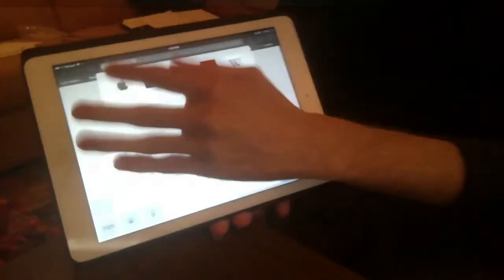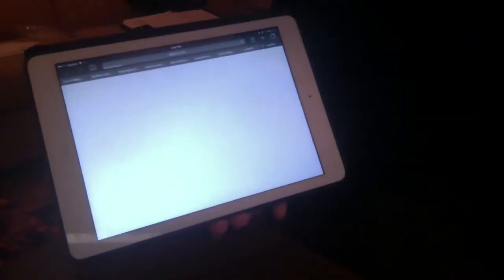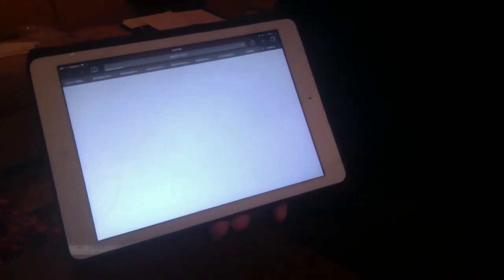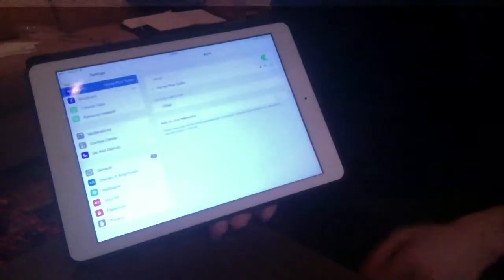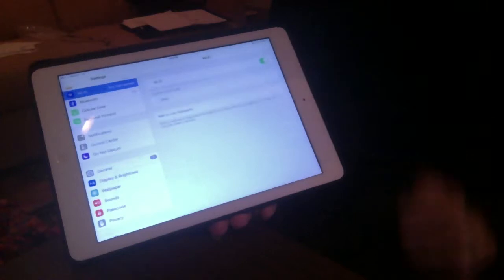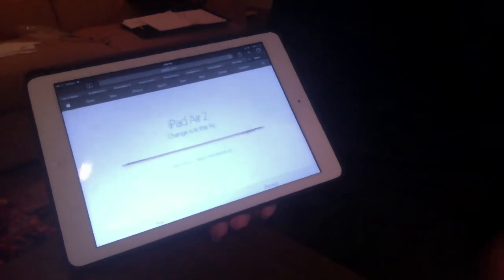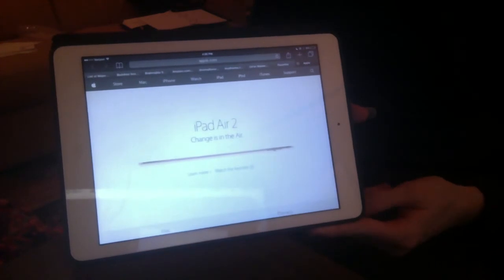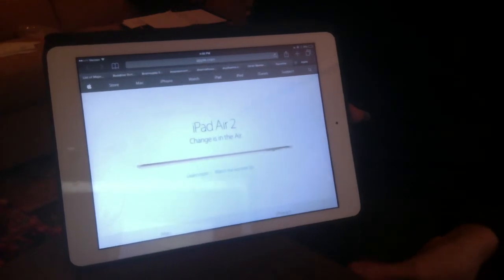Wi-Fi Not Working on iPad Air?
There is an annoying glitch on my iPad Air where I have to turn the wi-fi off and then on again to get it to work; every single time I use my iPad. Have you experienced anything similar?